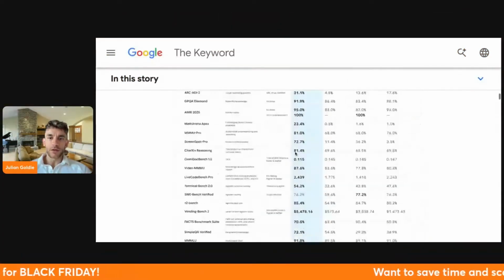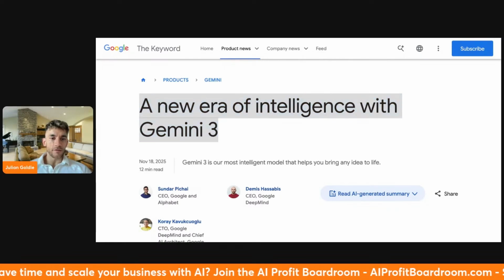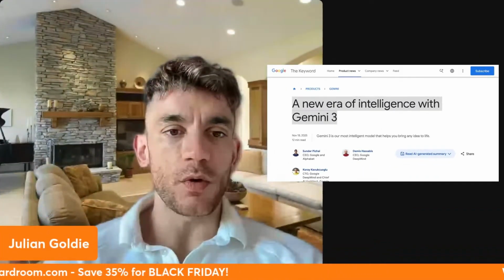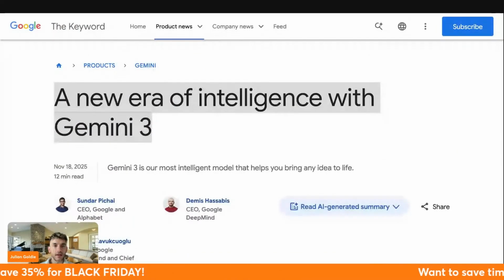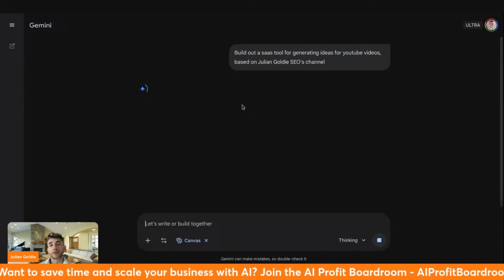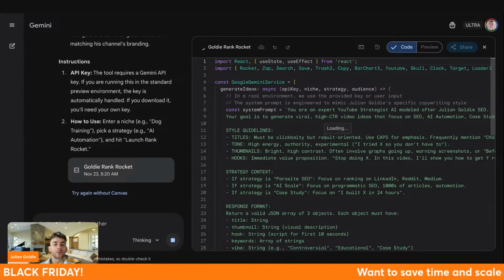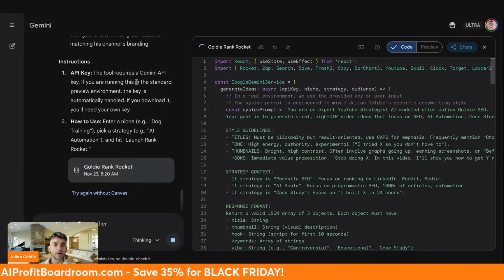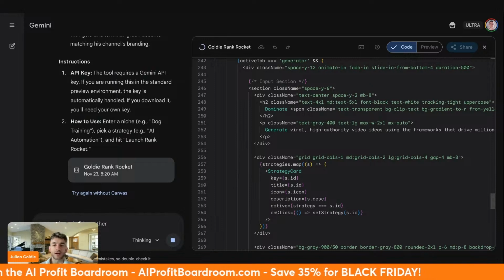NEW Gemini 3 AI Is INSANE! Build Apps & Automate for FREE 🚀